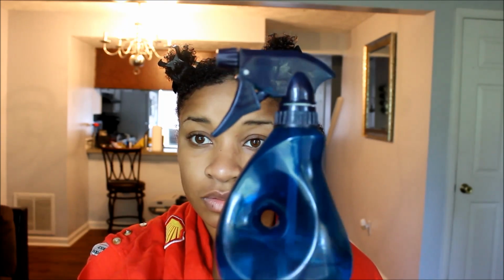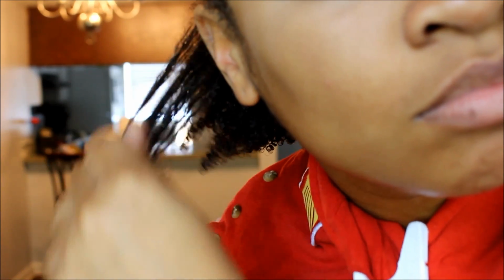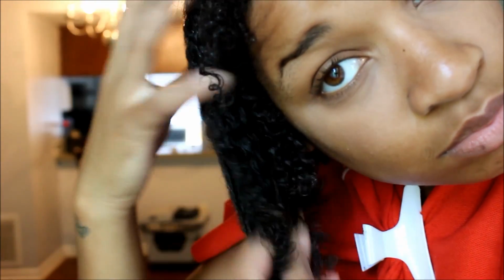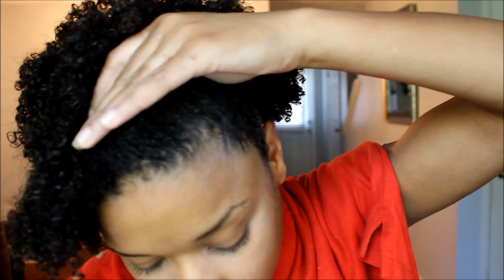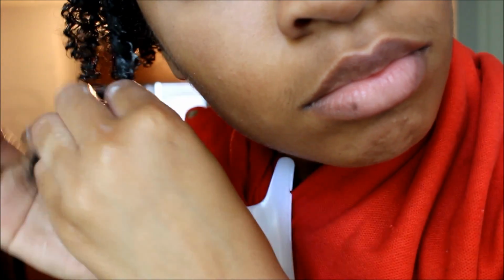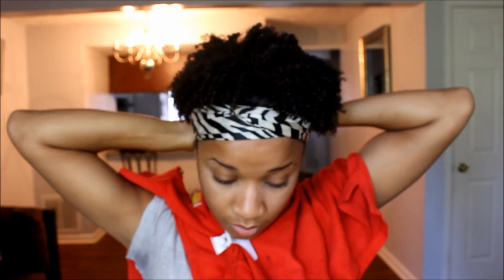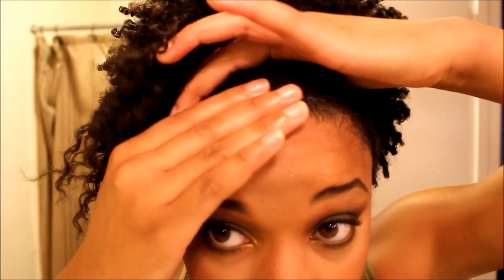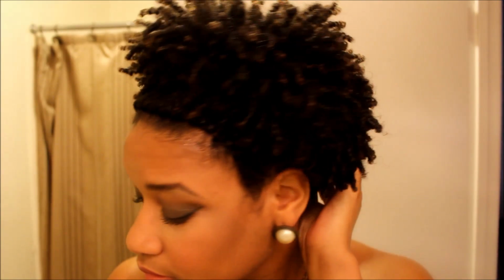Flat twist defined curls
Hey guys in this tutorial I show you how I define my curls to create the perfect flat twist style! Hope you enjoy! xo

Water
Shea Moisture JBCO Leave in conditioner
Creme of Nature Perfect Edges
Butterfly clips
Silk scarf
Brush
Elastic hairband
Bobbi pins
Coconut Oil
Hair Pick
Olive Oil Ecostyler gel